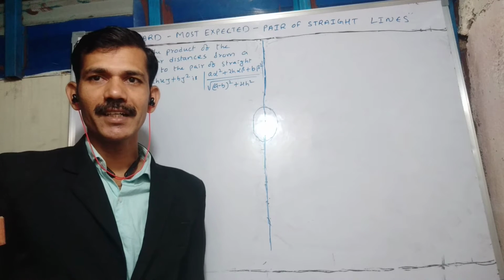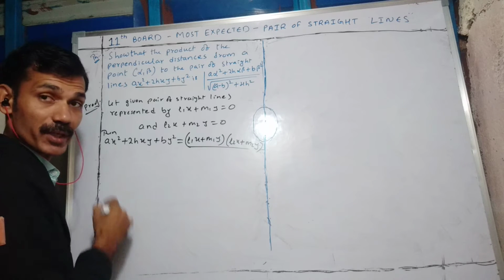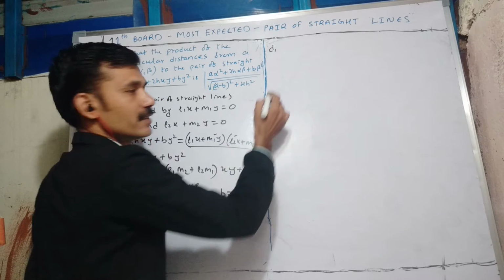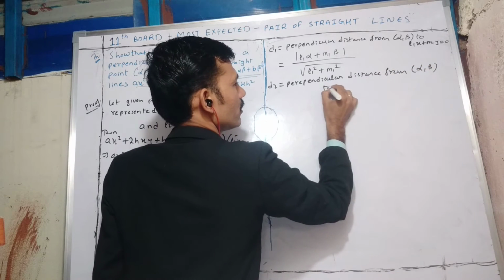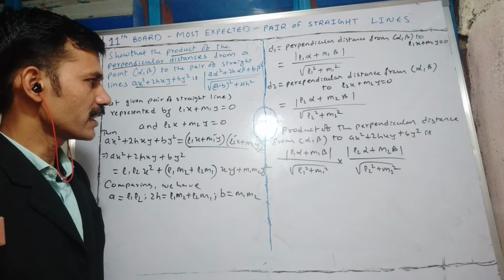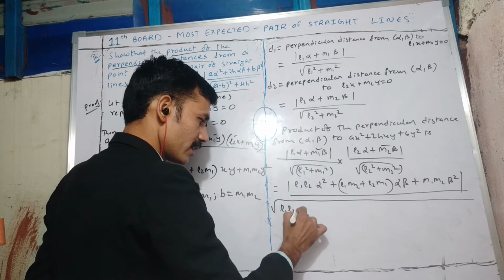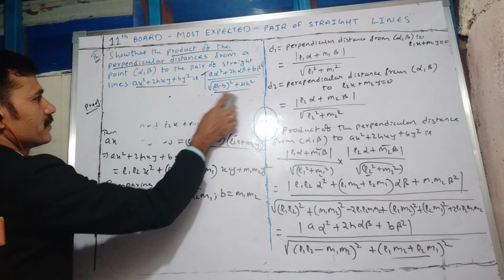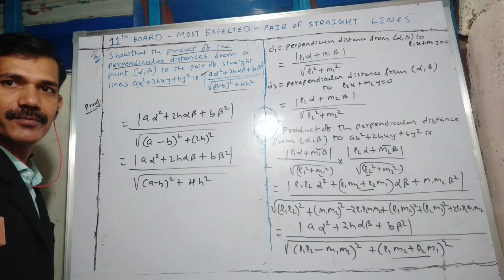Maths_11 board_Paper I B__Pair of lines_Product of perpendicular distances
Find the product of the perpendicular distances from a point to the pair of lines represented by a homogeneous second degree equation.